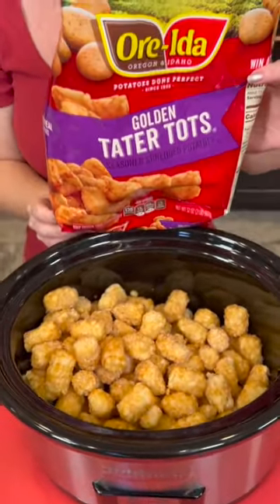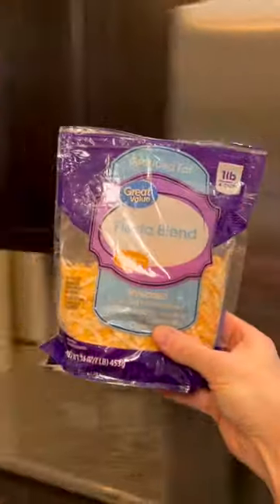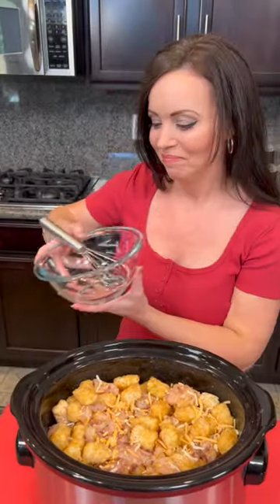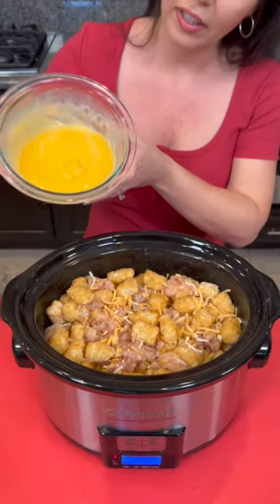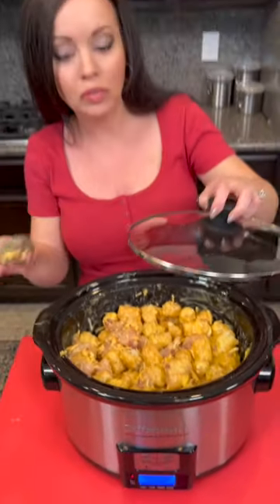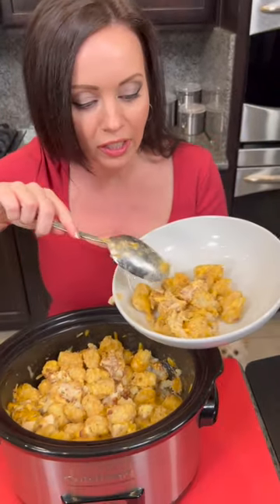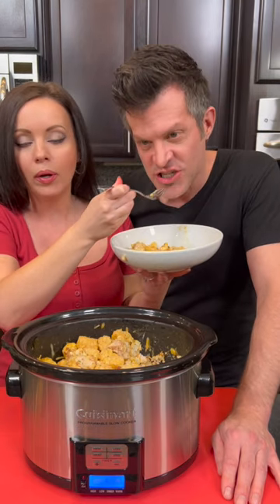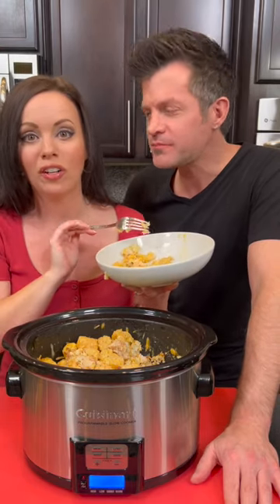Your family will love this one pot dinner! 😋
Easy chicken and tots in the Crock Pot!